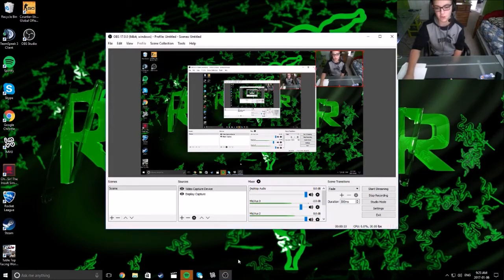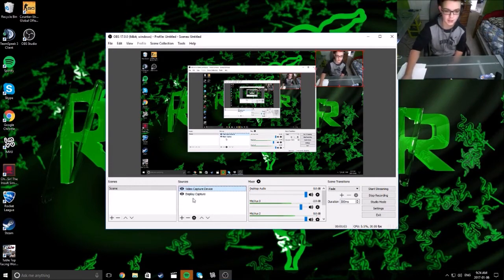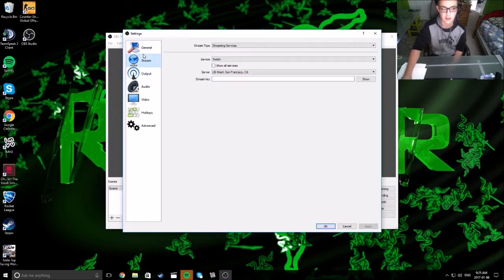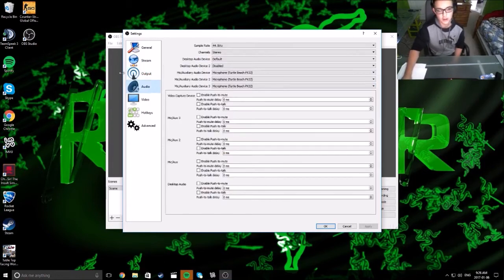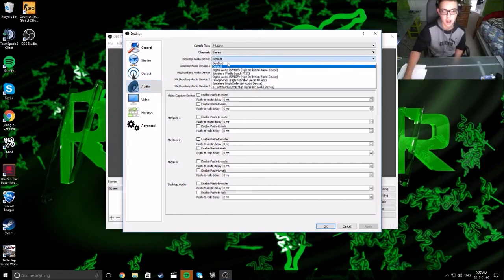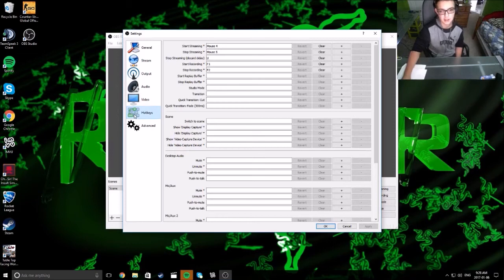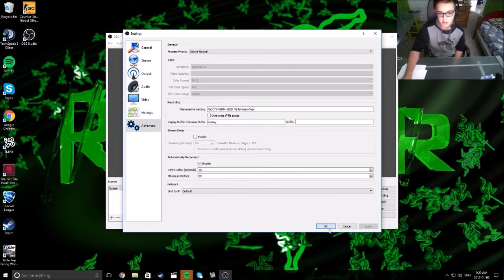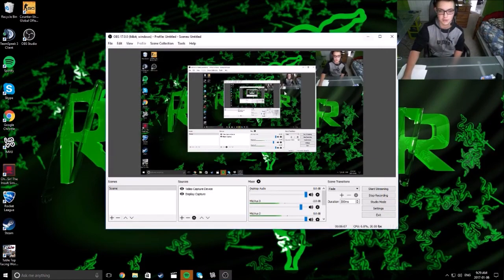HOW TO USE OBS SOFTWARE 2017